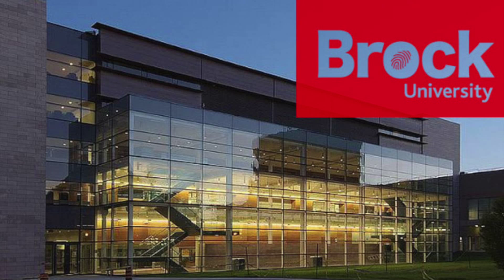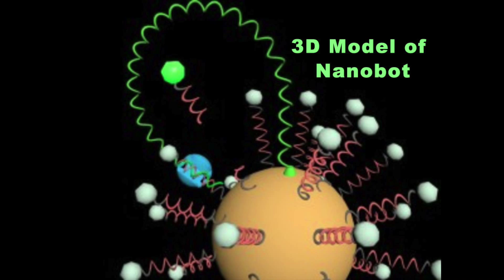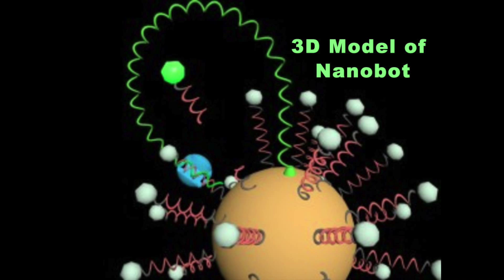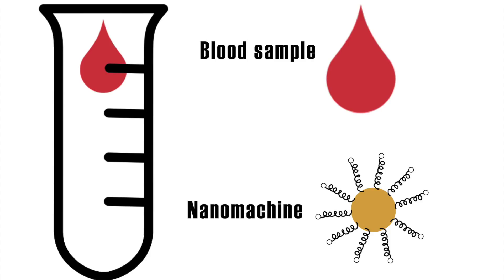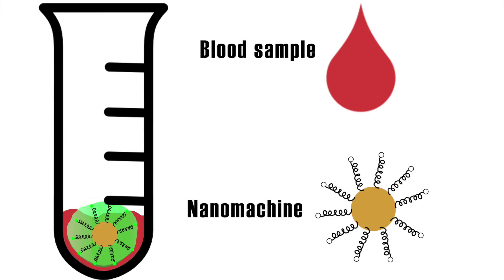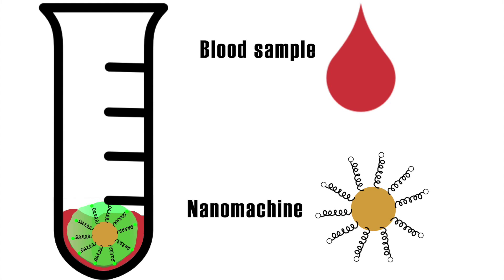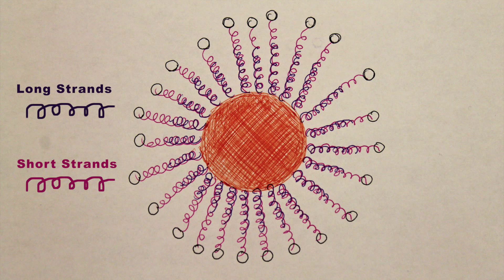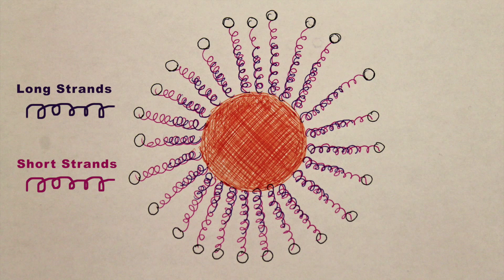Nanomachines to the Rescue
Researchers at Brock University have developed a faster way to detect disease biomarkers in blood samples — they use nanomachines.